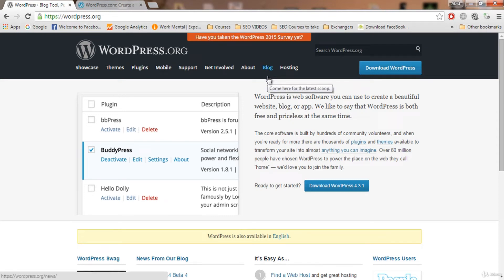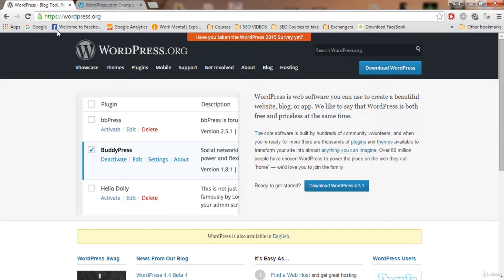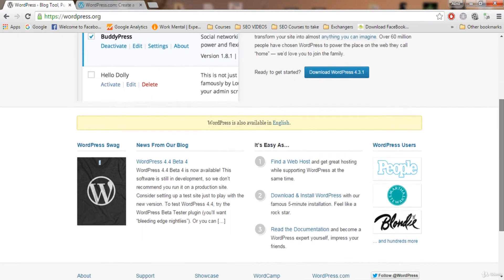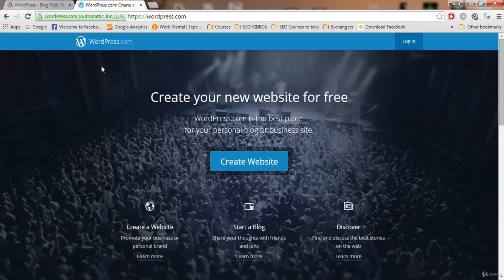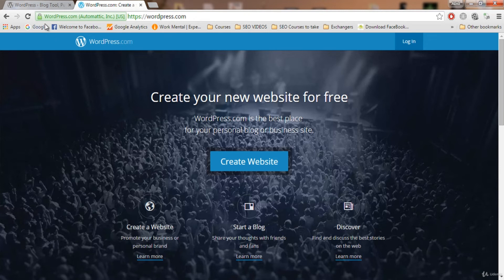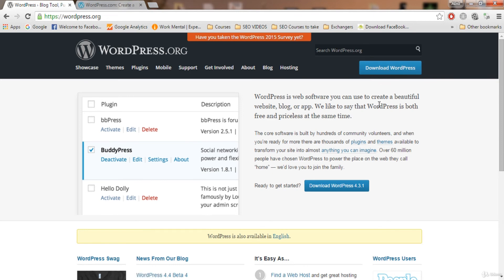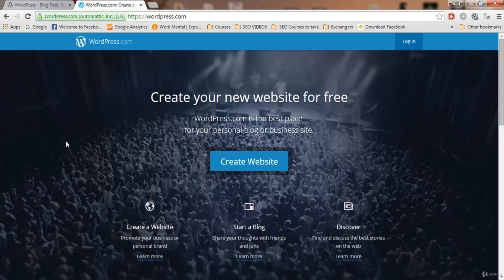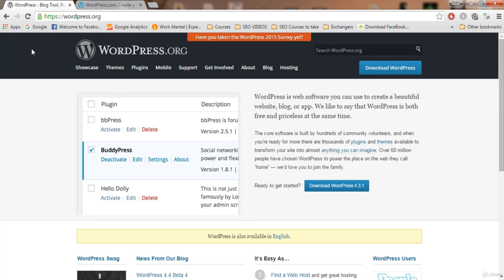4. Downloading and Installing wordpress | Graphics Expert